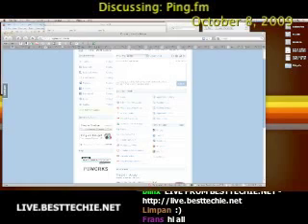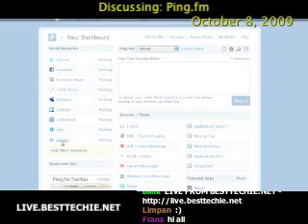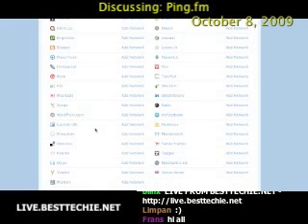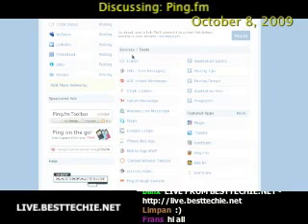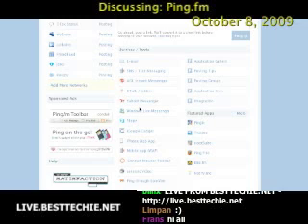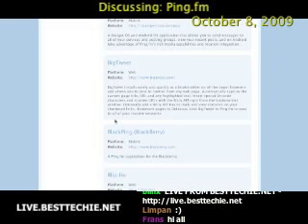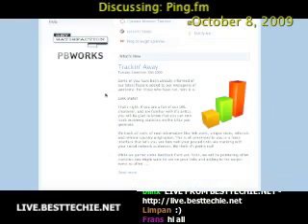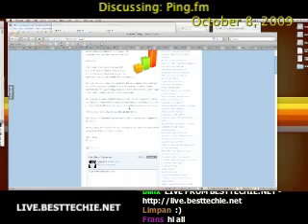Ping.fm Review (Update Your Status Message Everywhere)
- Ping.fm Review.  How to update your status message everywhere at once!